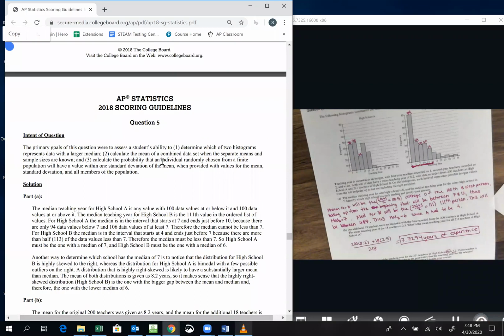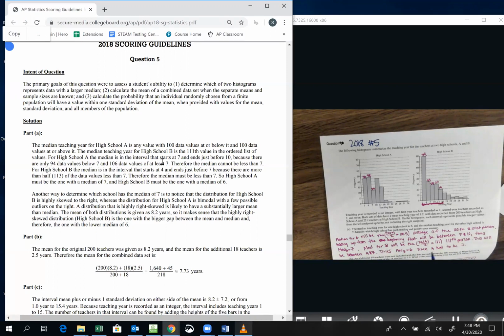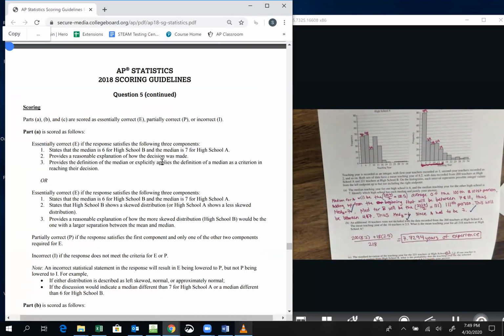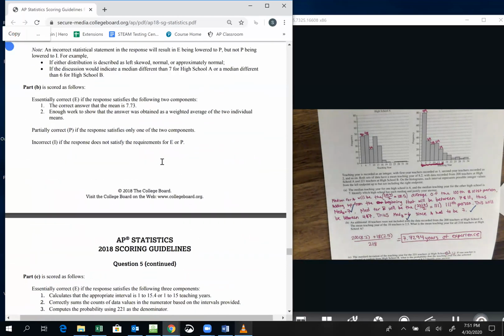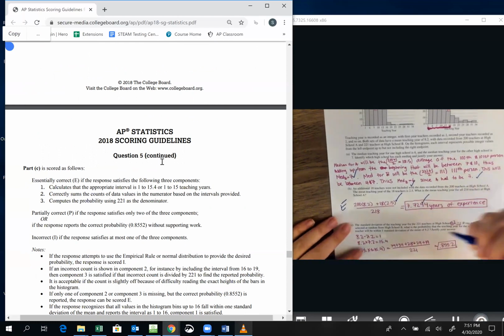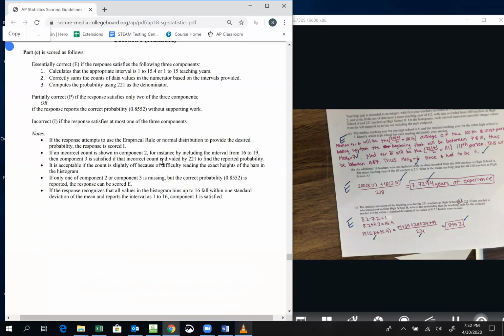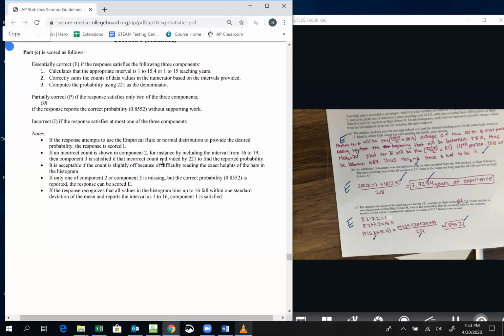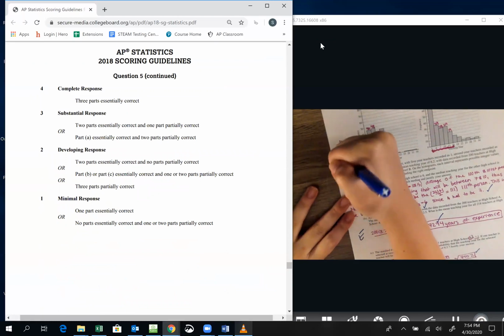AP Review: Unit 1-7 FRQ Video Scoring(part nine)